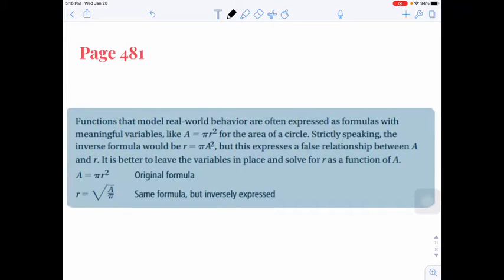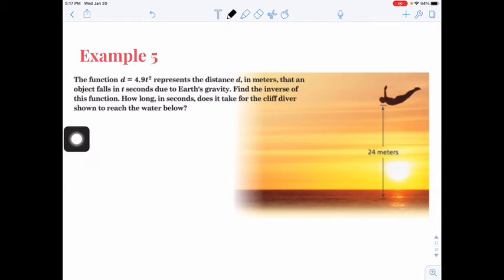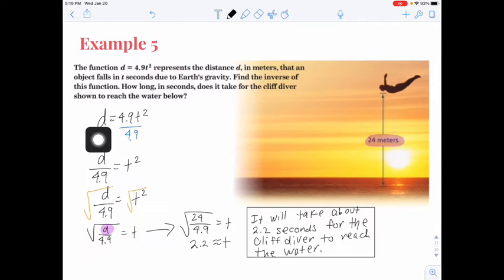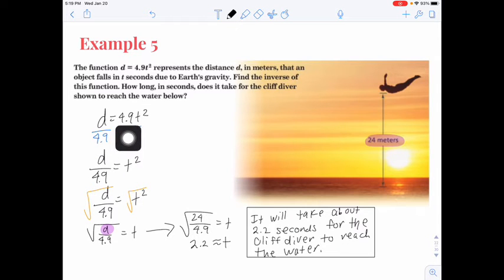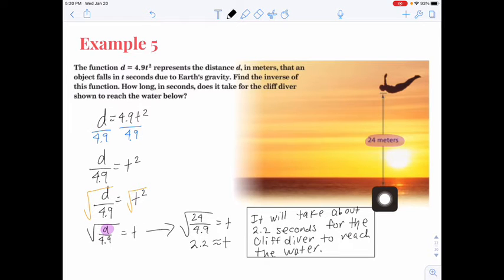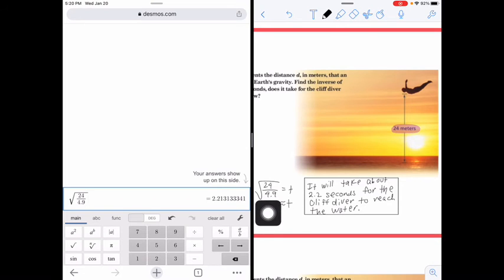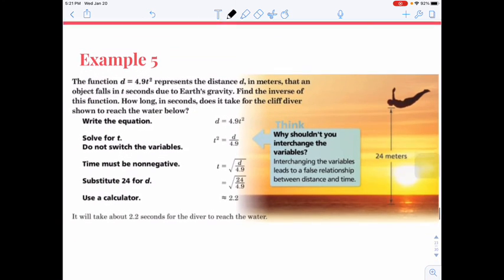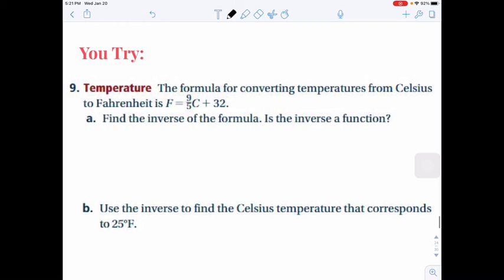6.7 Ex 5 Math 3